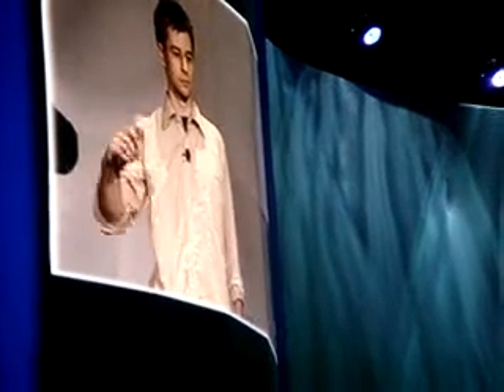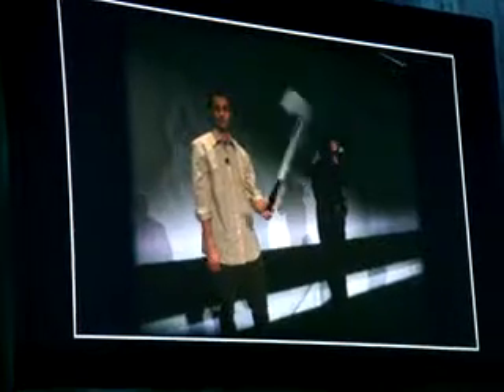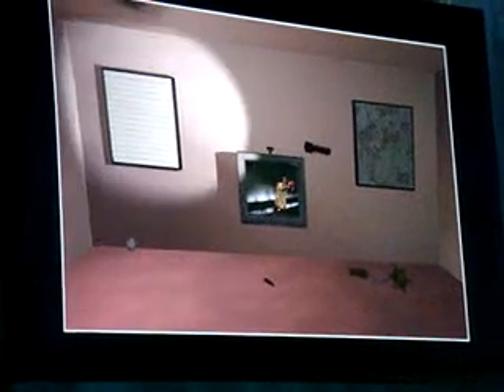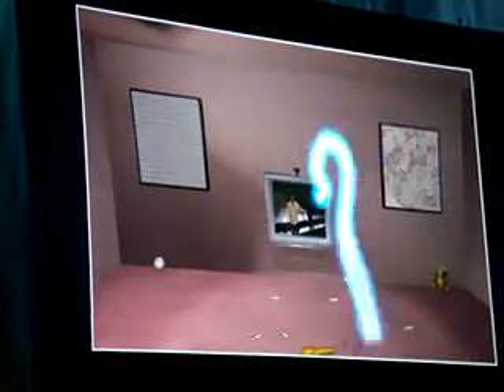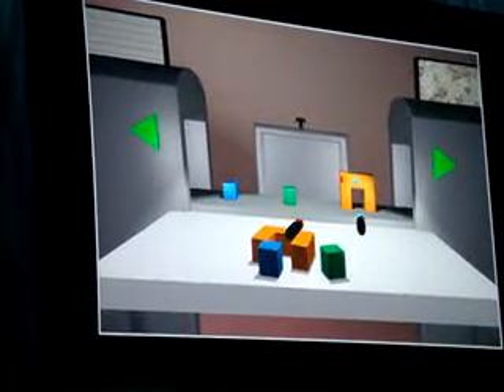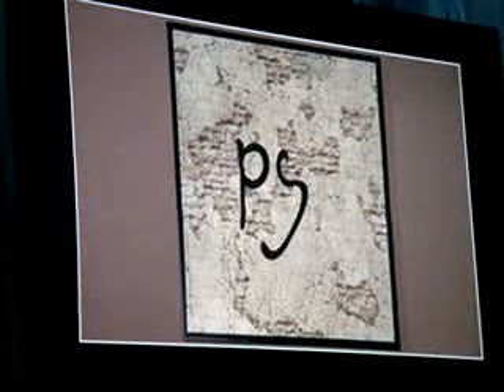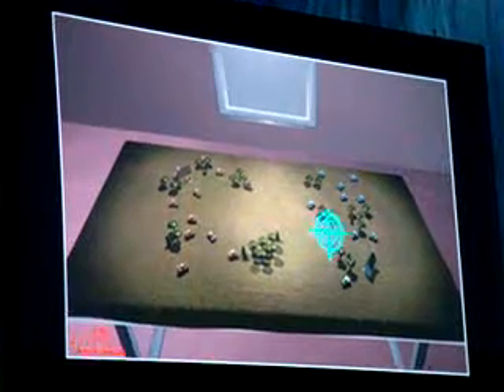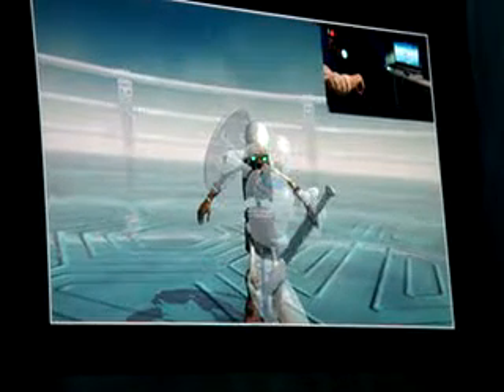Sony's 2009 E3 Press Event- PS Eye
Tech demo of PS Eye from Sony's 2009 E3 Press Event at the Shrine Auditorium in Los Angeles, CA.